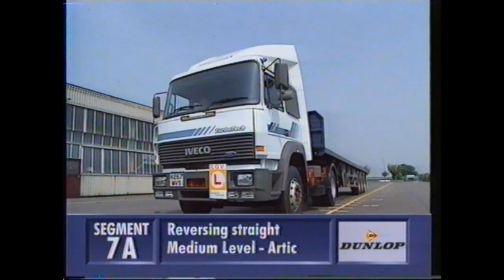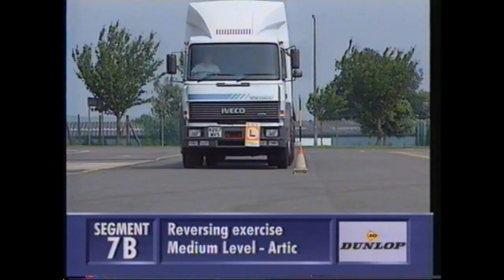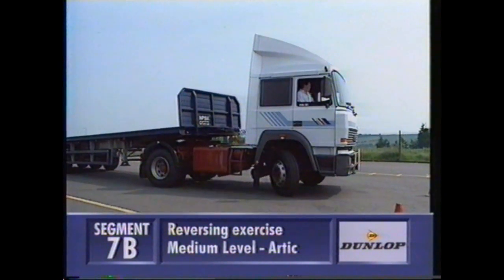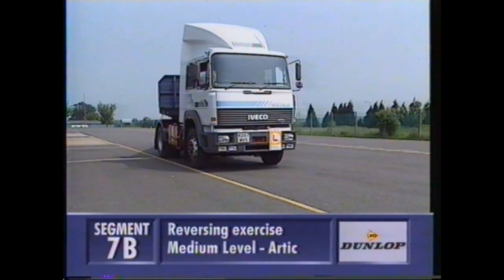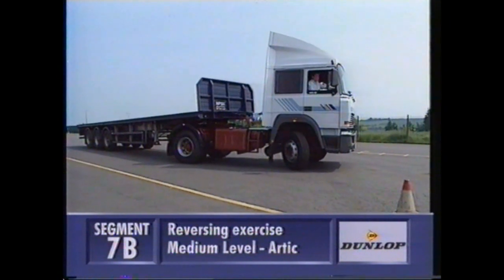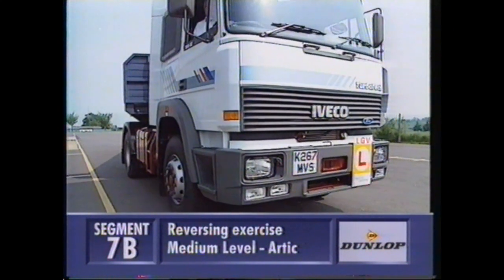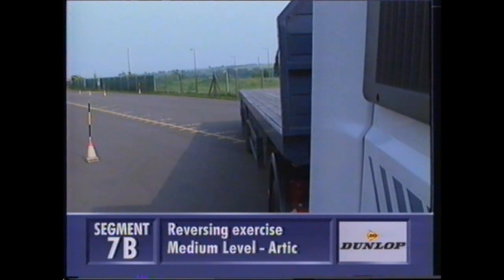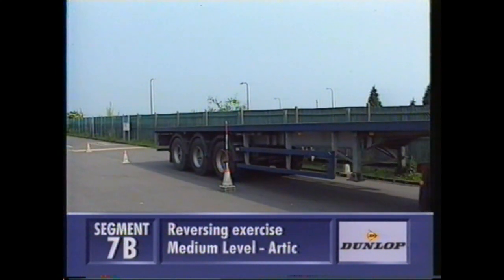HGV class1 Reversing Exercise for DVSA test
HGV class 1 Reversing exercise old video but well worth watching to get the idea of how to reverse an artic and get you ready for your HGV test.